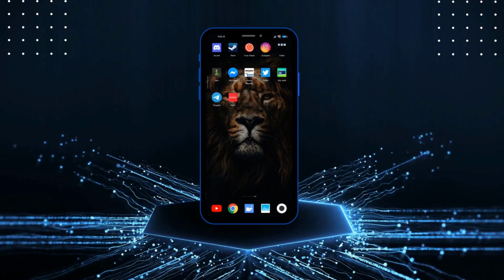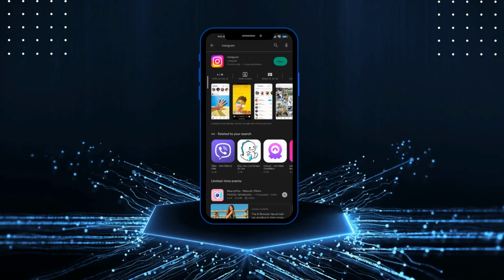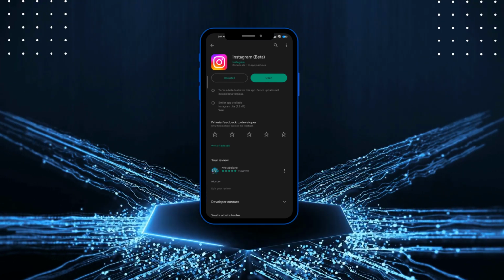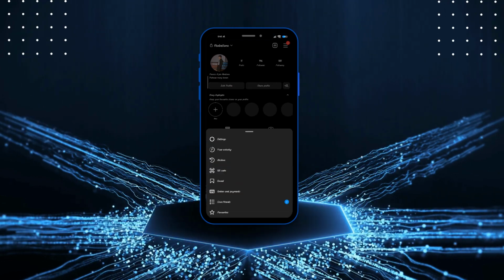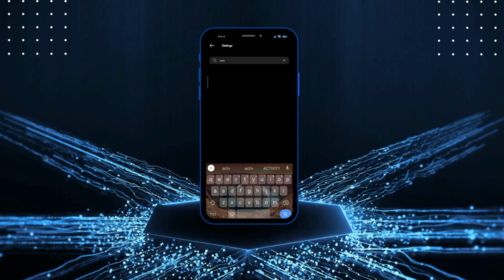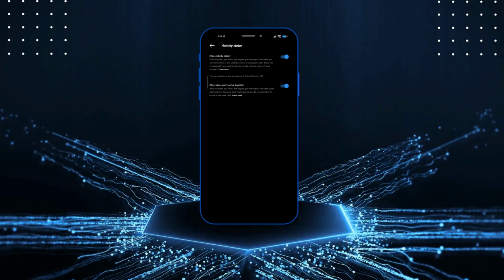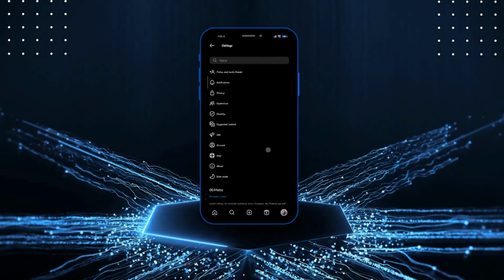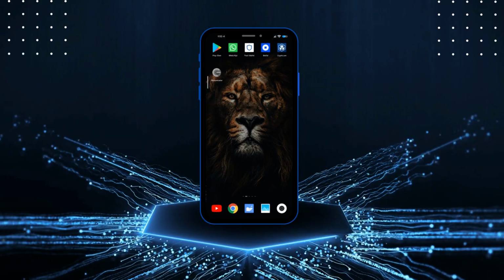How to Fix Notes Not Showing on Instagram! 2023 (Easy)